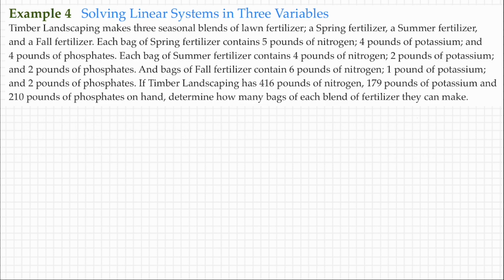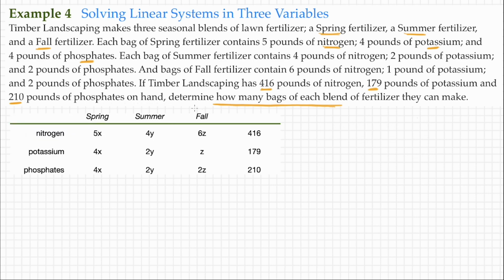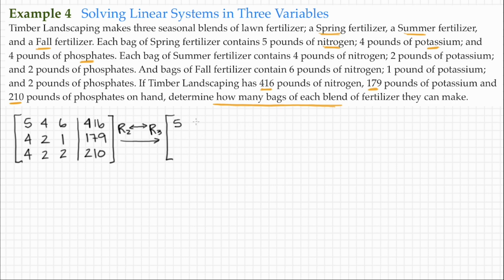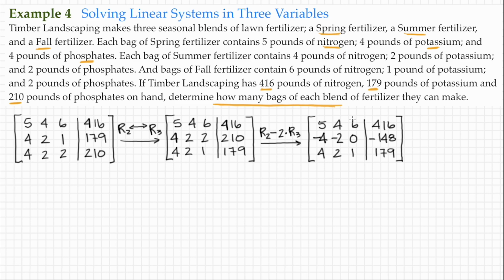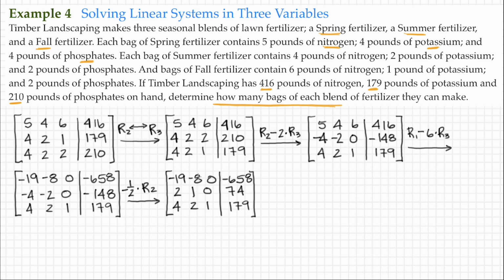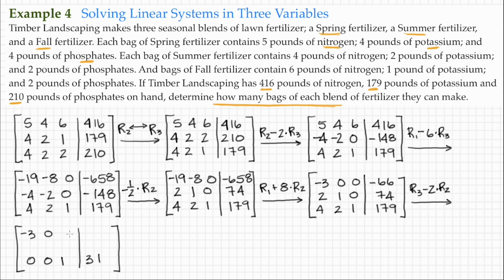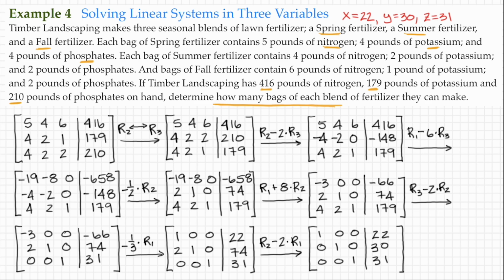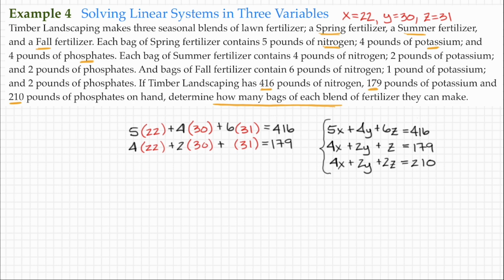5.3 Example 4